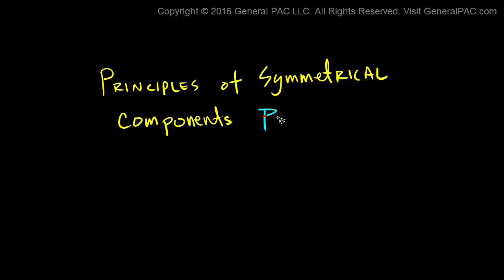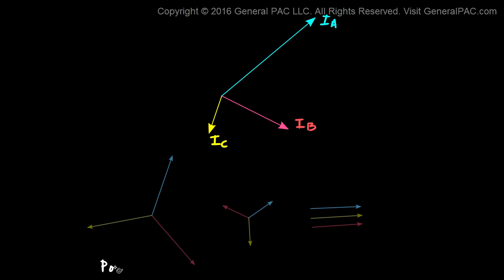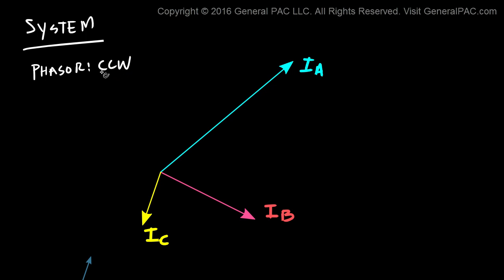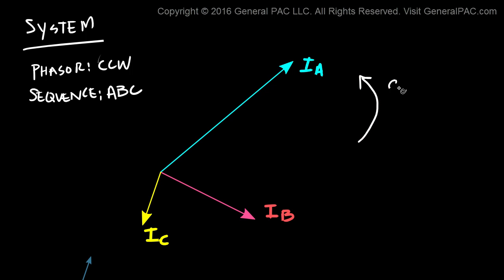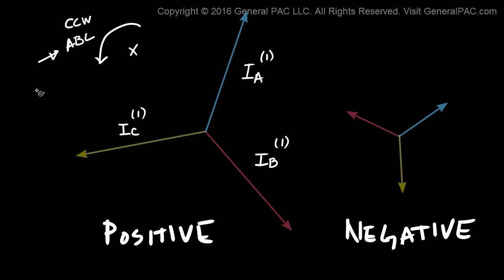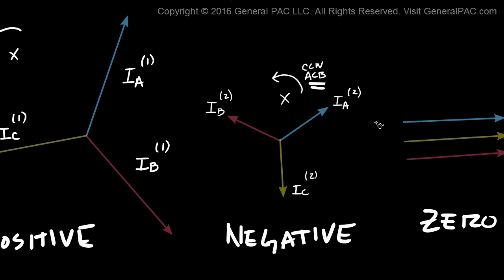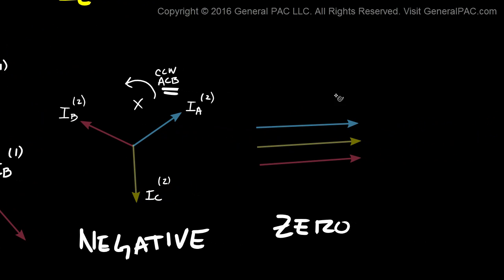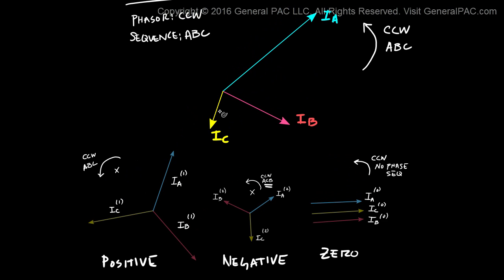Principles of Symmetrical Components part 2